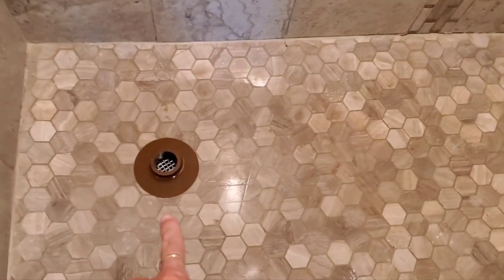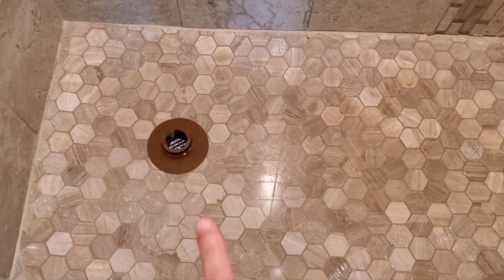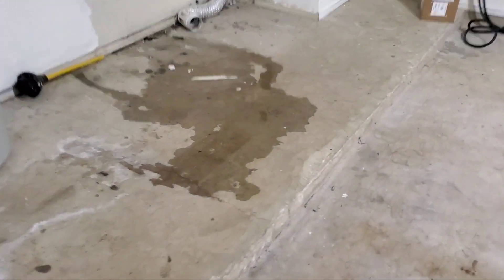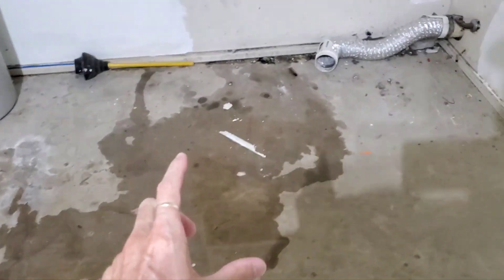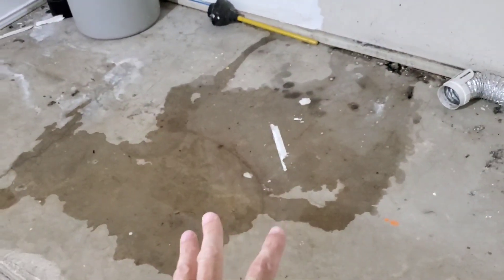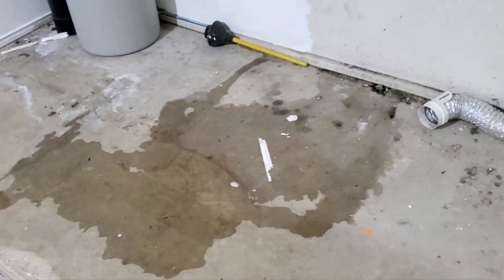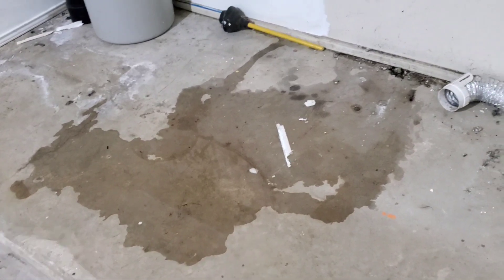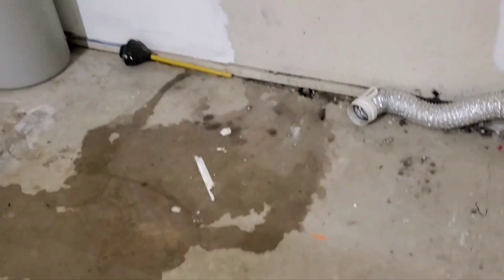Home inspection find of the week: Shower pan bathing the inside wall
You don't see this one very often but when you do, you know it's a problem.